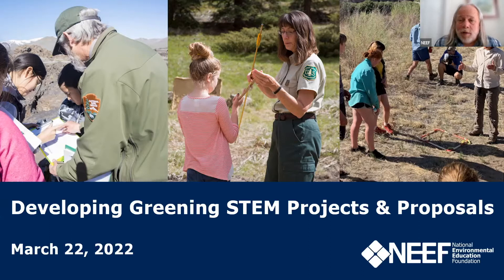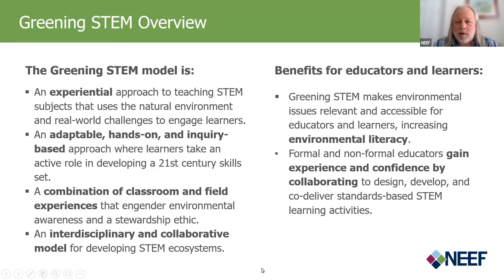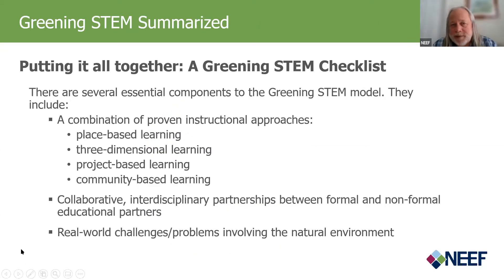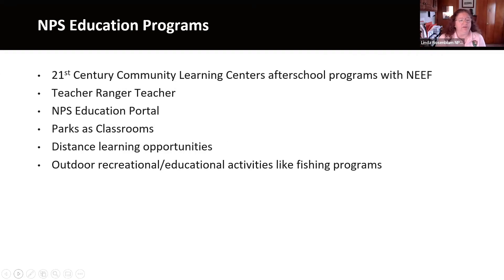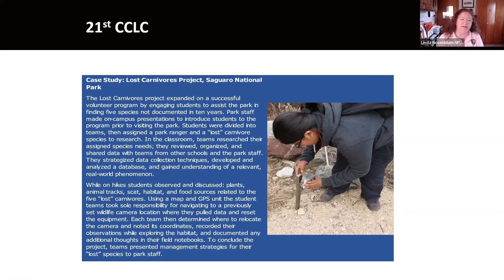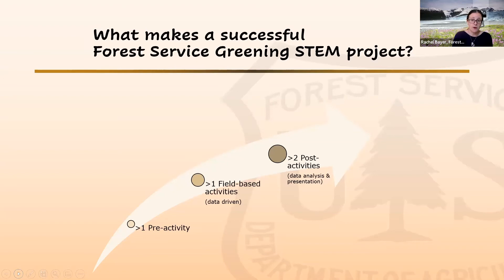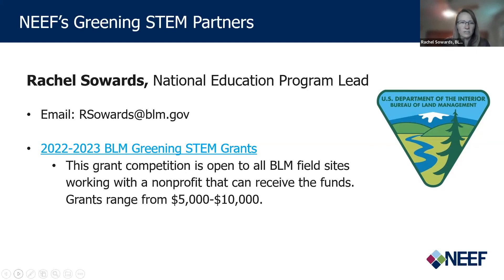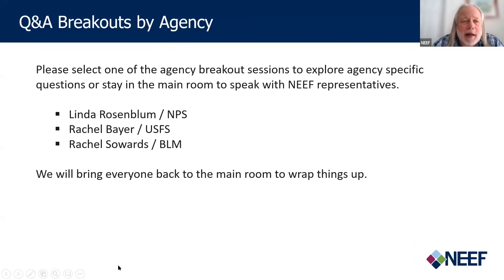Developing Greening STEM Projects & Proposals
Learn about NEEF's Greening STEM Initiative and how you can apply for environmental education grants on public lands.